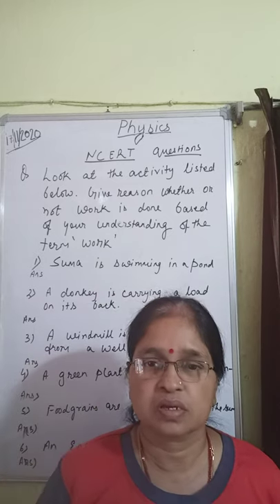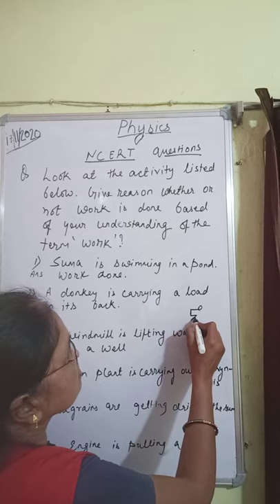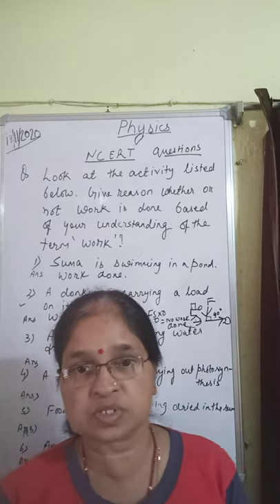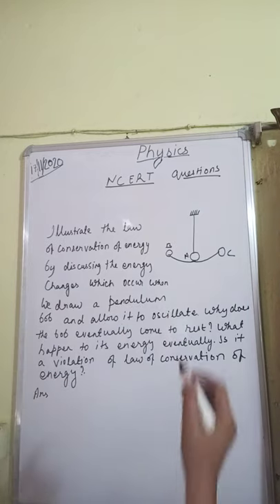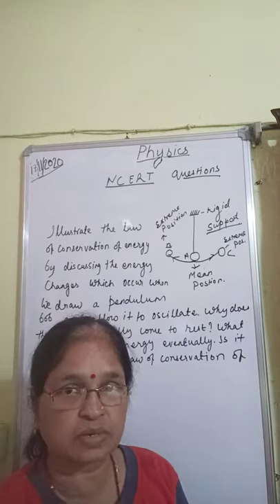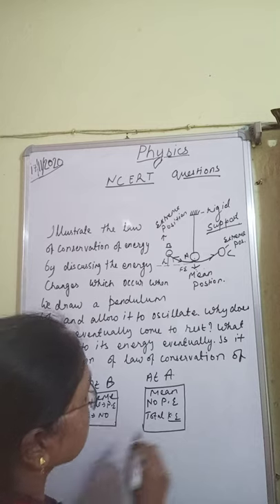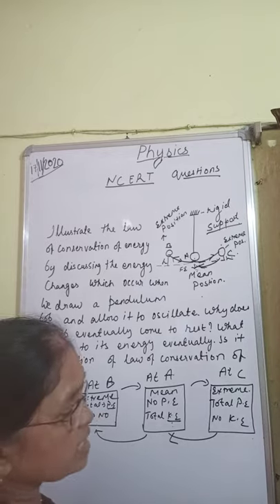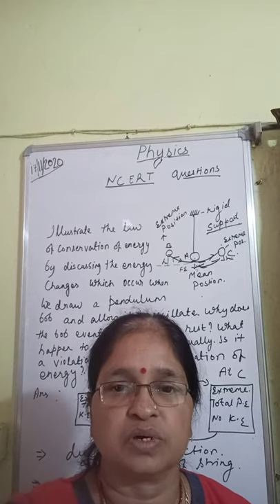SUJATA physics classes class ix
Discussion of NCERT based questions